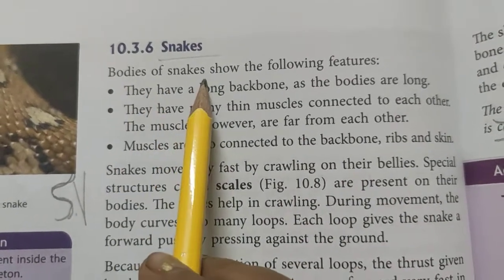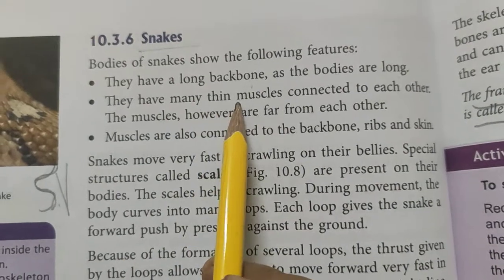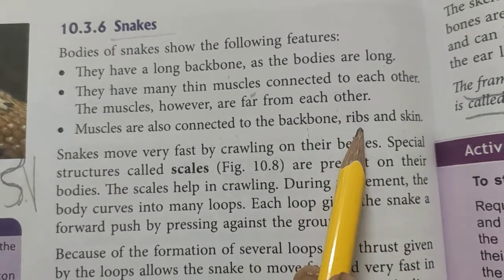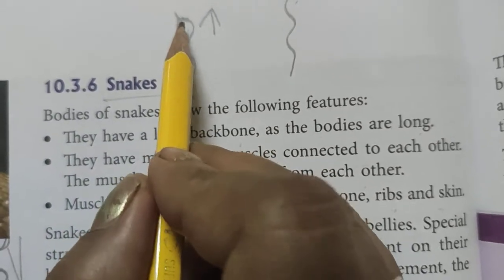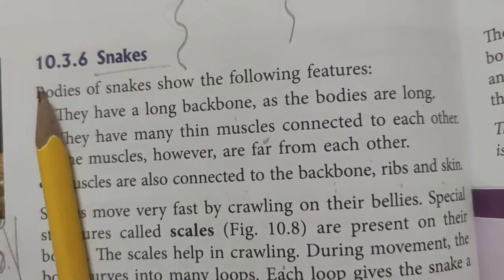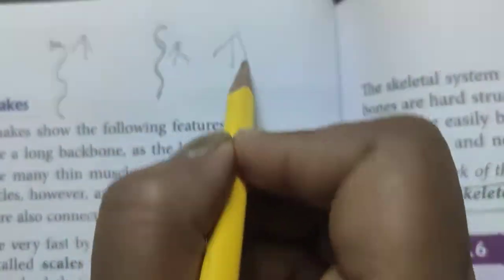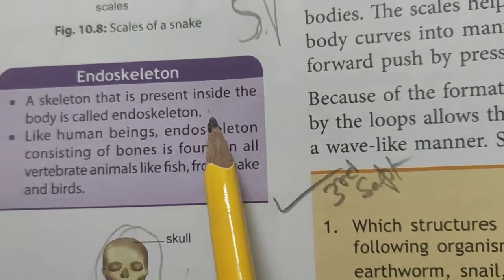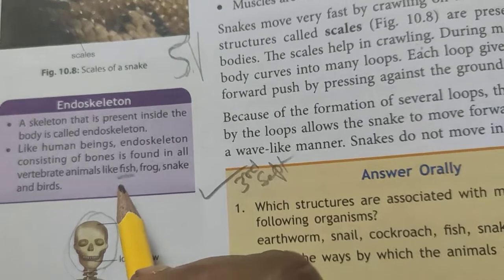ch 10 cl 6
movement in fish and birds